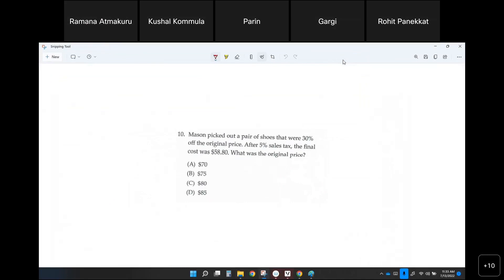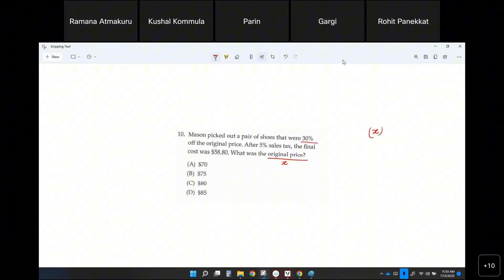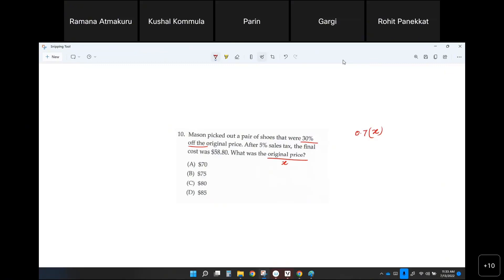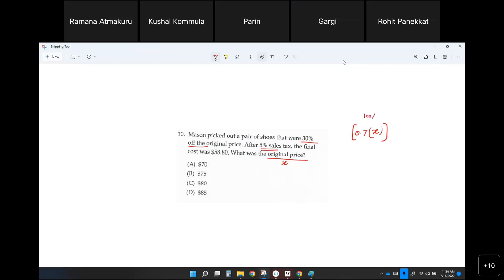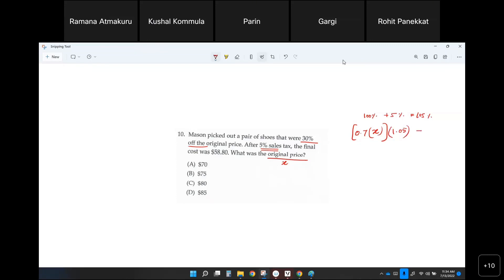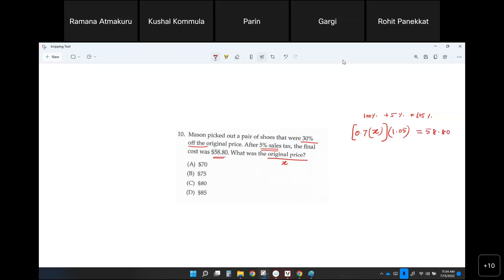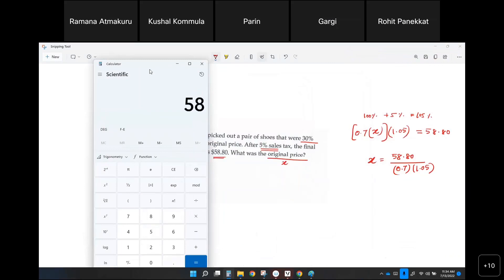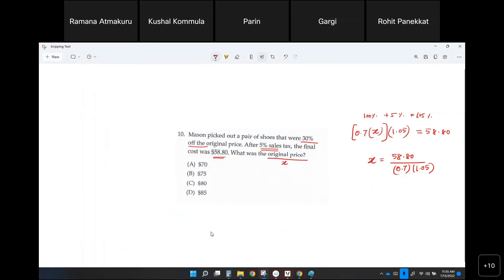Digital SAT Prep | Ramana Coaching Center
Welcome to Digital SAT Prep! On this channel, we provide valuable tips, strategies, and resources to help you excel in the SAT exam. Whether you're a high school student planning for college or a parent supporting your child's education, our goal is to make SAT preparation accessible, engaging, and effective.

In each video, you'll find in-depth explanations, practice questions, and test-taking strategies that will boost your confidence and increase your SAT scores. We cover all SAT sections, including Math, Reading, and Writing, and offer guidance on the essay portion as well.

Let us be your partner on the journey to SAT success. Together, we'll unlock your full potential and open doors to your dream college.

Prepare with us and pave the way for a brighter academic future. Get ready to conquer the SAT!
Join us on this specialized journey to become a proficient SAT Math Problem Solver and achieve your target score. Success is within reach, and it all starts here. Best of luck, and let's dive into the world of SAT Math excellence!

Have questions or need assistance? Our team is here to help!

Join us on this educational journey, and together, let's conquer the SAT Math section with confidence and competence! 📏📐📊
Let's work together to make your SAT journey a triumphant one! 🚀📚